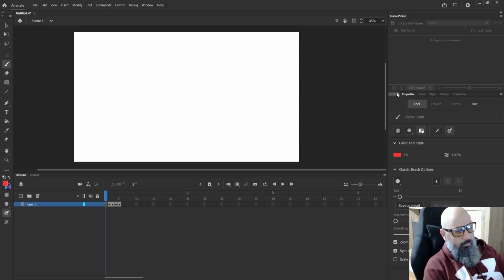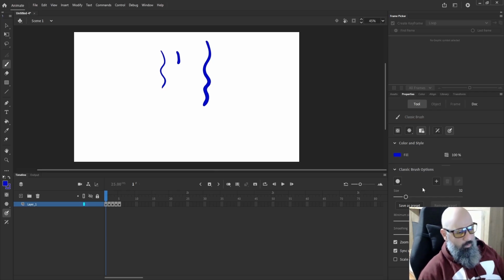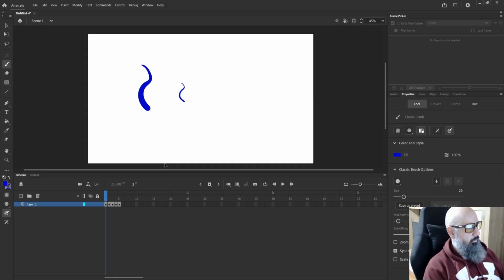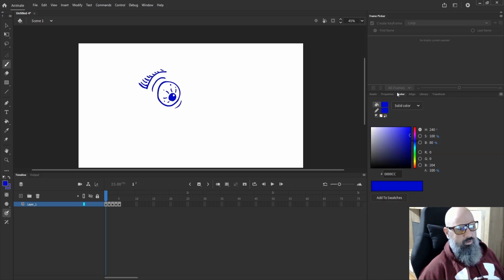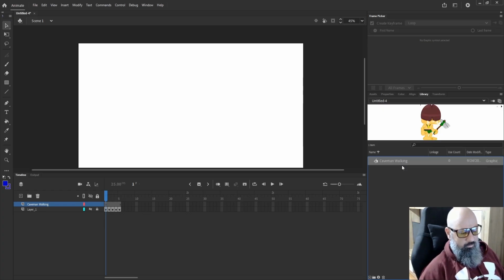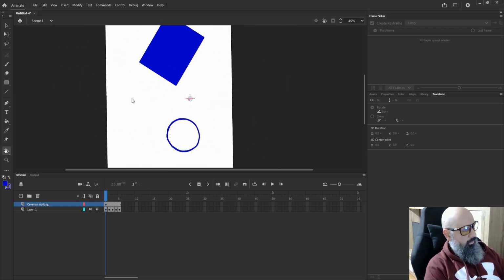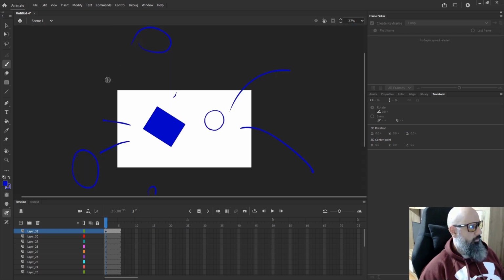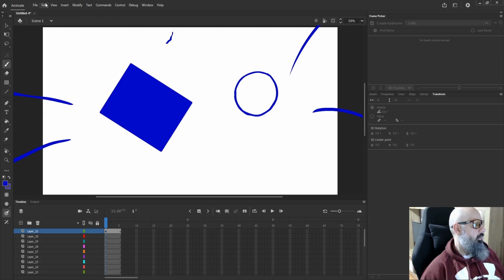Adobe Animate for Absolute Beginners (part 2)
ℹ️ In the second part we will talk about the Adobe Animate interface, the main tools in the right bar and their functions, as well as the drop-down menus in the top bar :)

👍 If you like the videos, don't forget to "hit" a like :)

💬 I'm waiting for your comments!